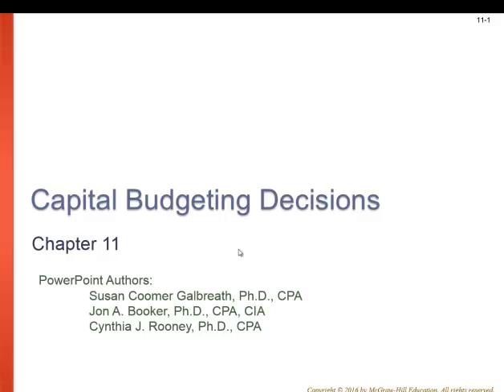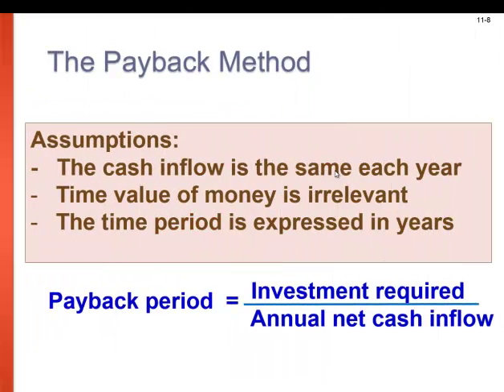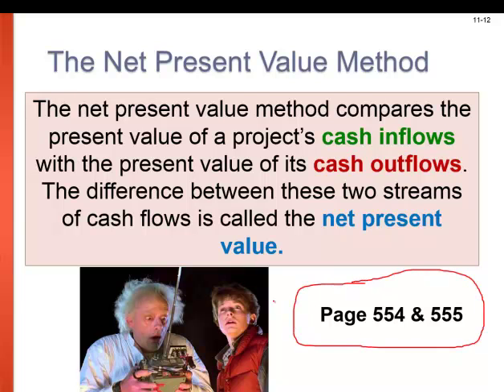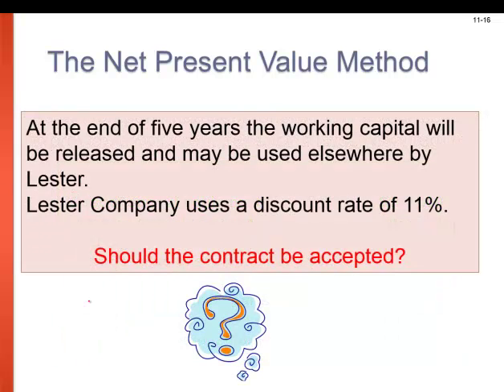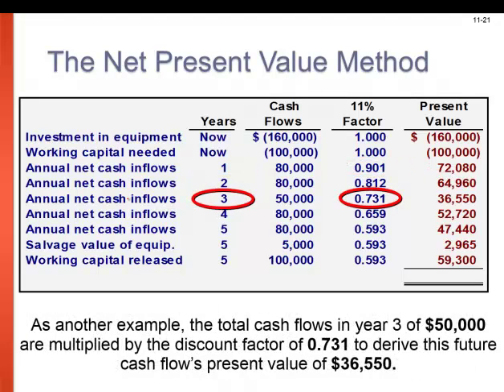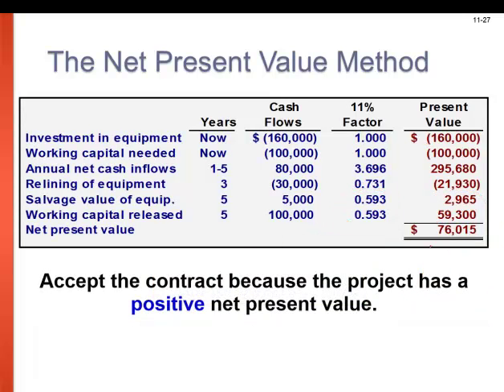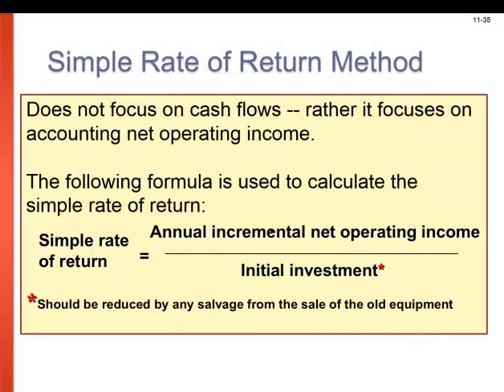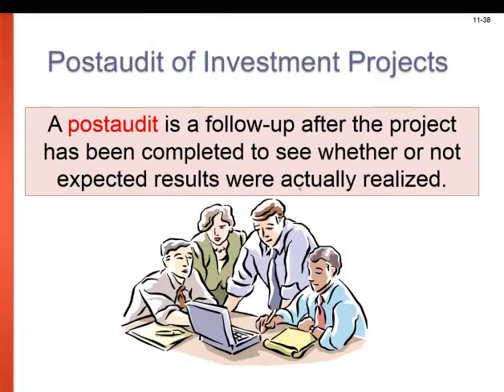Chapter 11 Managerial Accounting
Capital Budgeting Decisions